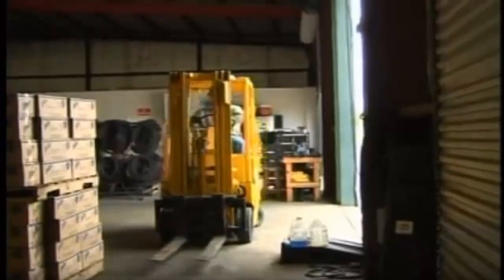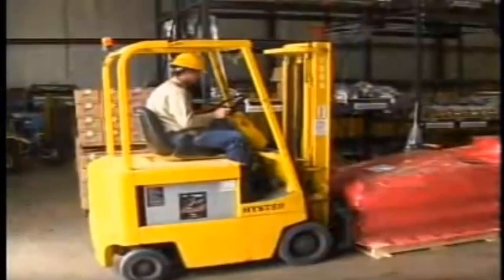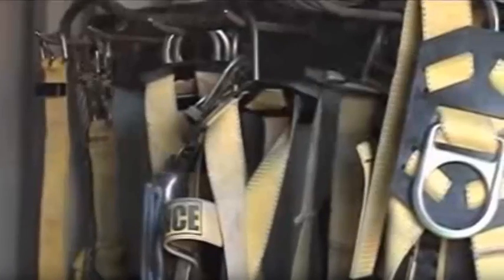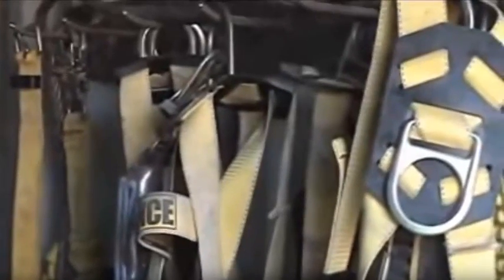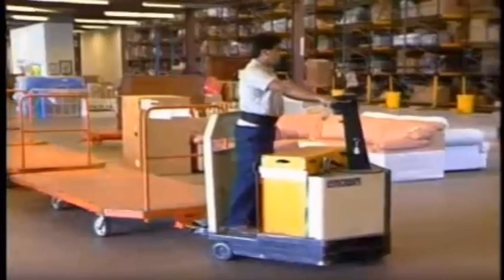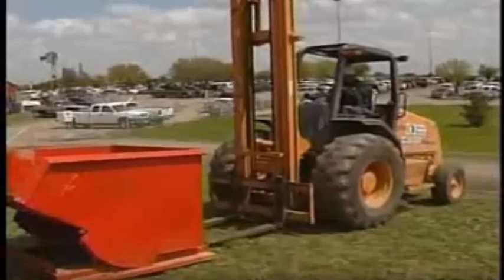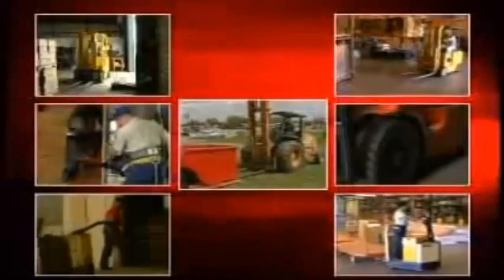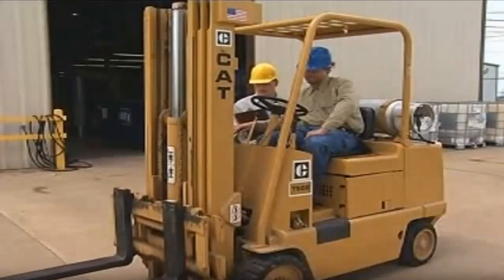7 Forklift Types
Different types of forklifts